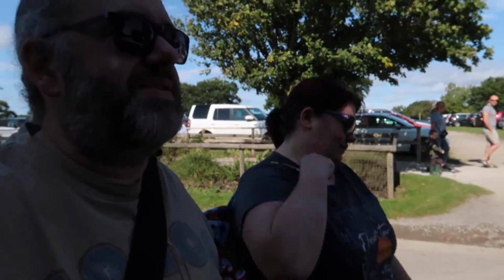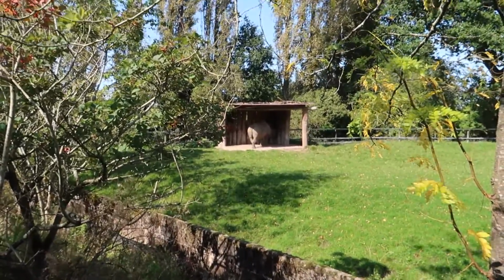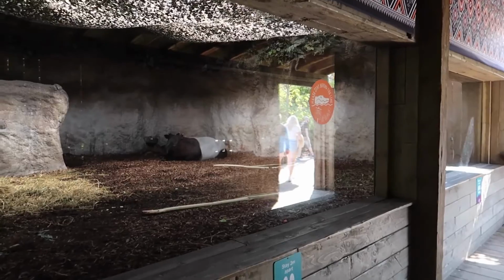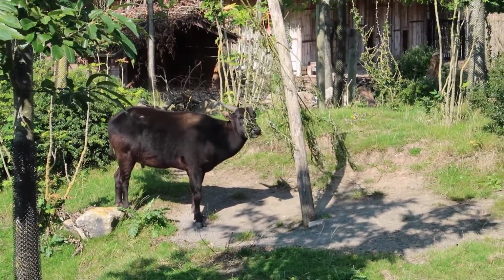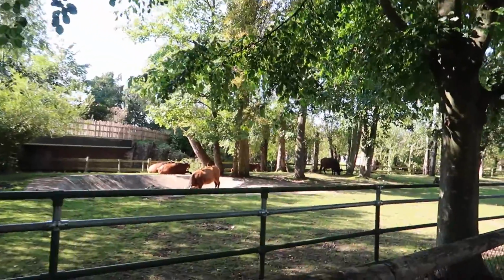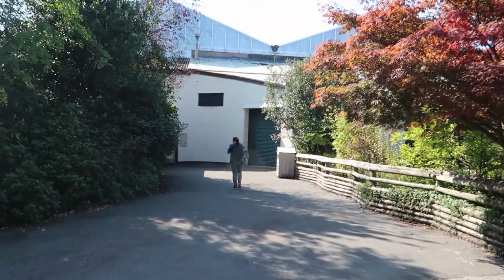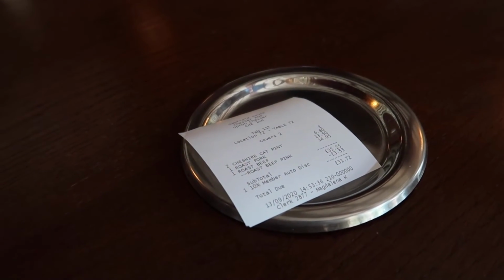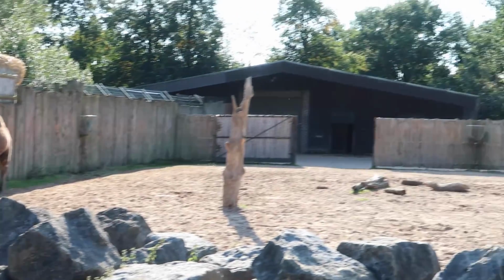A Trip to Chester Zoo - September 2020 - Visiting the Oakfield - Two Weeks off Vlog Day 2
We're heading to the zoo again! It's a lovely sunny day and we have our first restaurant meal since February.